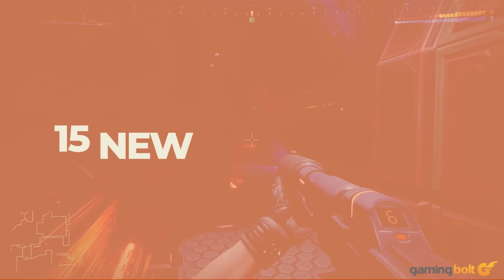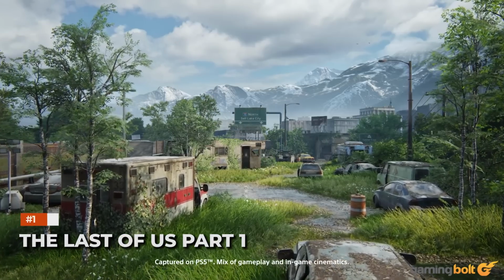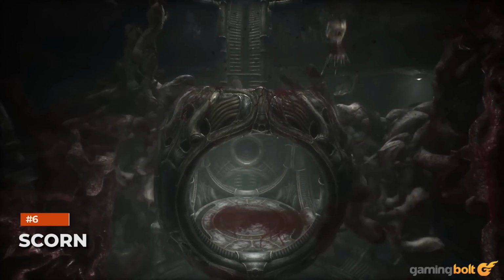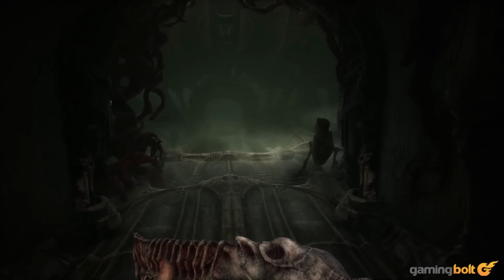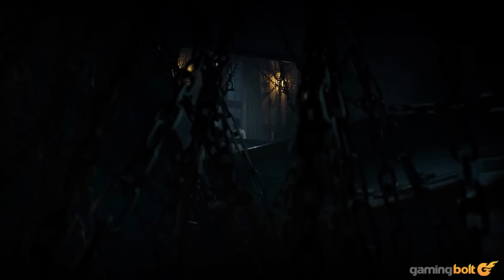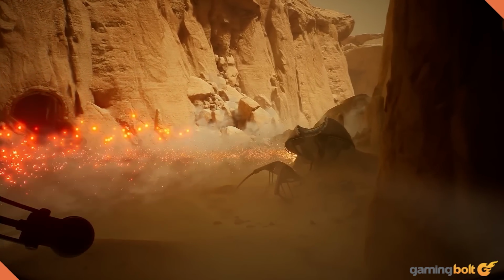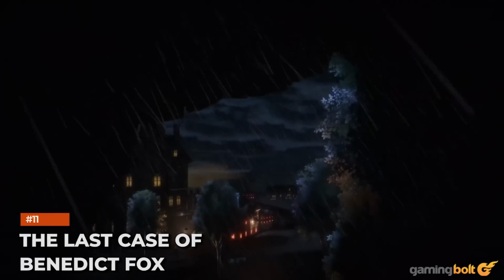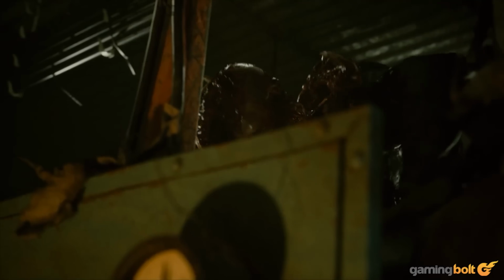15 NEW Games With Stunning Graphics To Look Forward To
Throughout the past several days, we've seen several titles with stunning visuals and aesthetics that deserve recognition. Whether it's freshly announced titles that have never been seen before or brand new titles releasing soon, here are 15 new games with amazing graphics to keep an eye on.